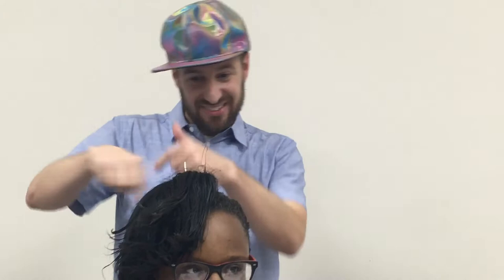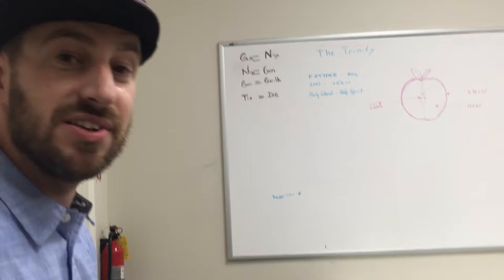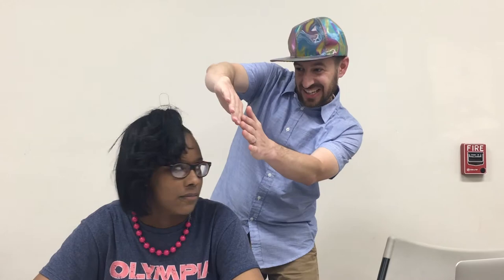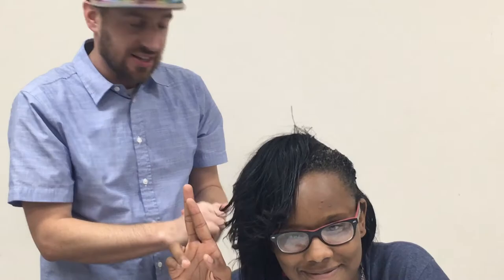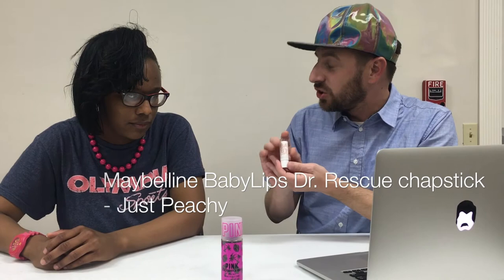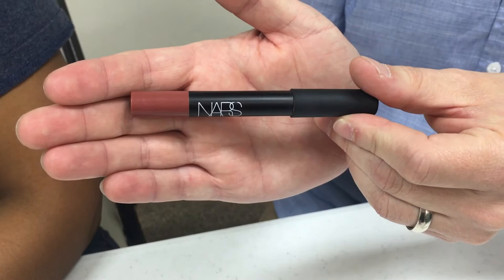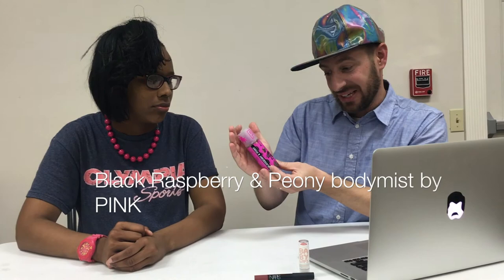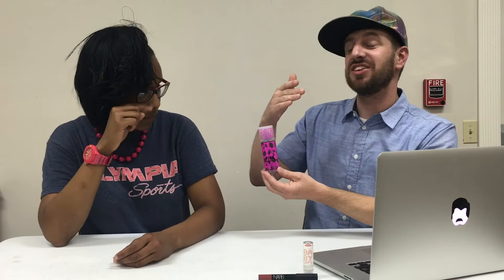Pastor Mike Sherry's Beauty Vlog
Ever seen a pastor do a beauty vlog?

Special thanks to Pastor Sherry, the CBBC teens, and to Jillian Lucena for the amazing video idea. 😂